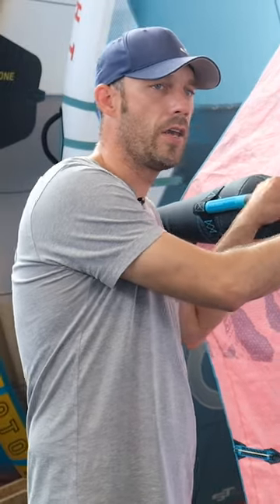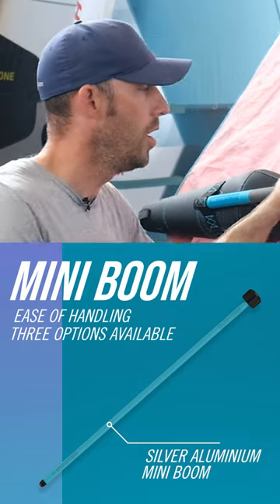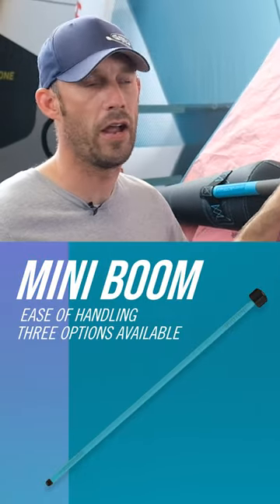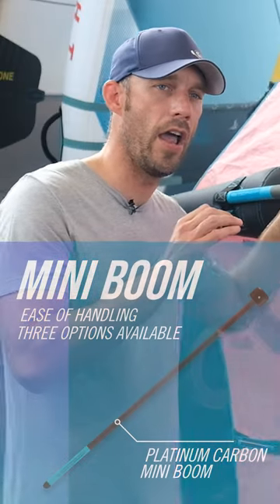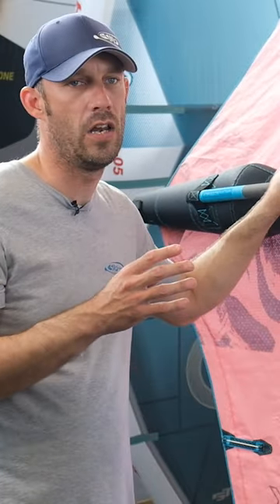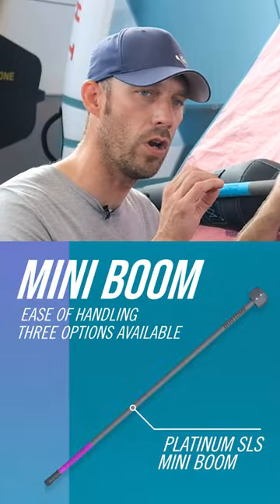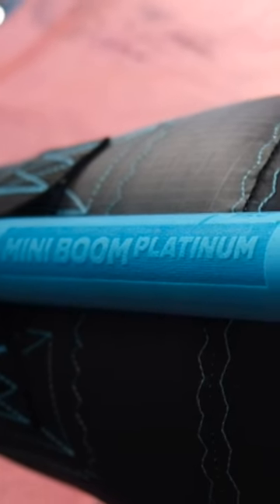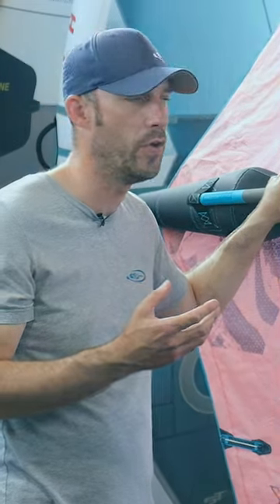Duotone Slick Mini Boom Options for 2023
Introducing the brand new 2023 Duotone Slick, the latest Freeride & Freestyle Foil Wing featuring the Mini Boom - designed to enhance your flying experience with increased lift, power, and hang time.
For COVID-19 related updates regarding shop opening hours and more please